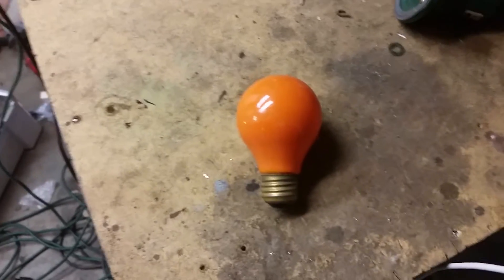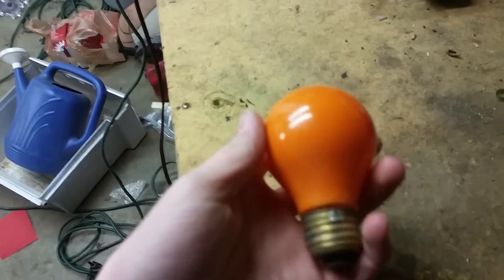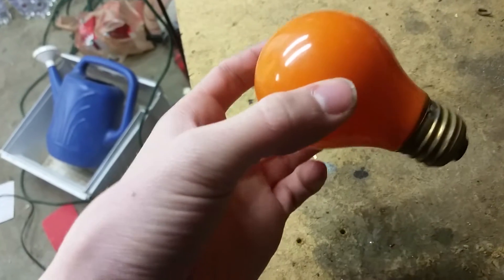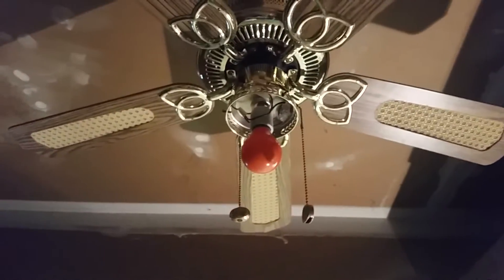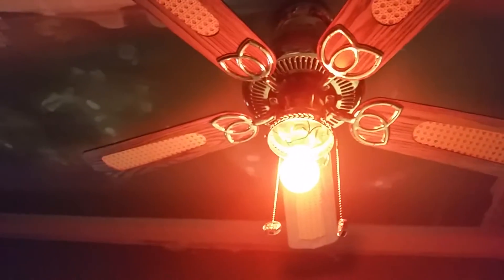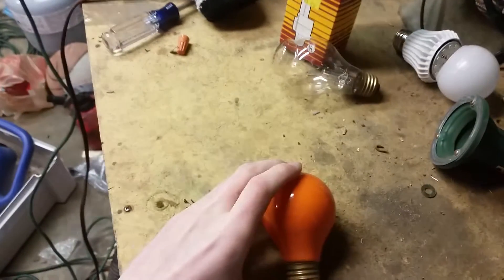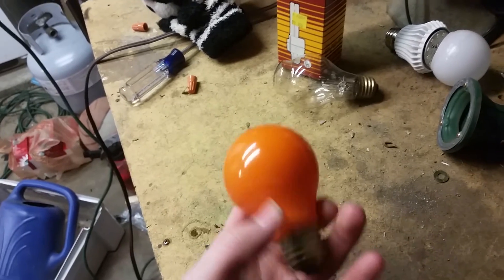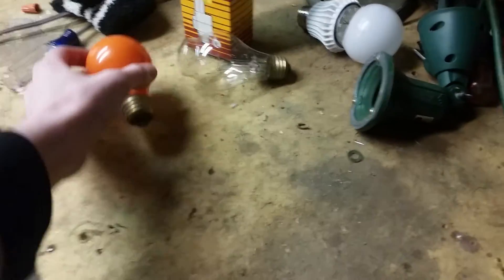Vintage 25W Sylvania Party bulb.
This is a 25W orange Sylvania party bulb that I picked up from the restore for $0.05. I figured I mine as well just because it looked cool. As a young child I always loved party bulbs. This one was pretty old so I thought it was worth picking up.